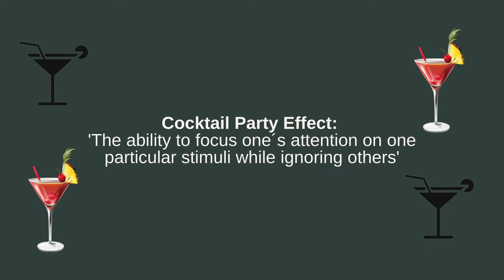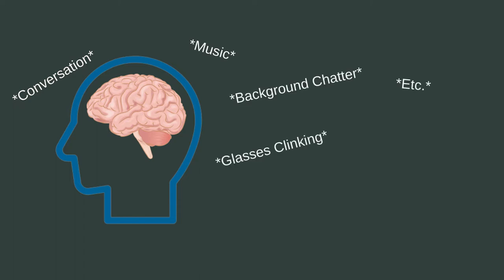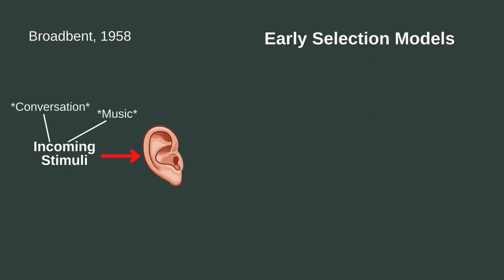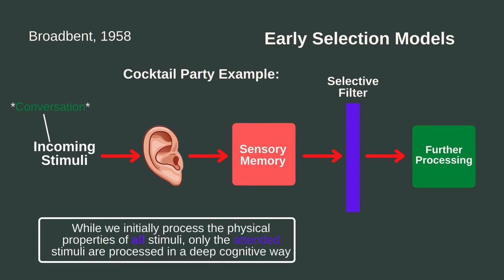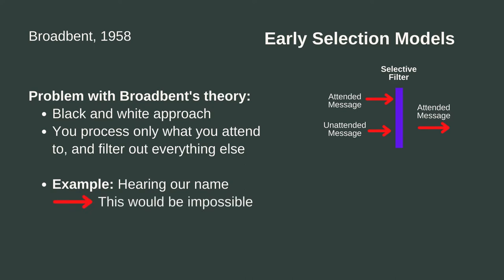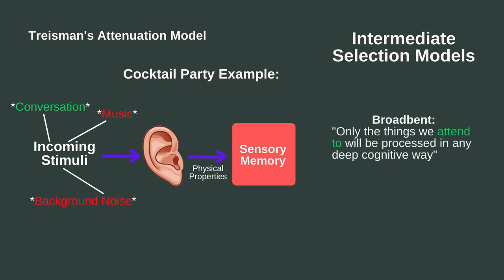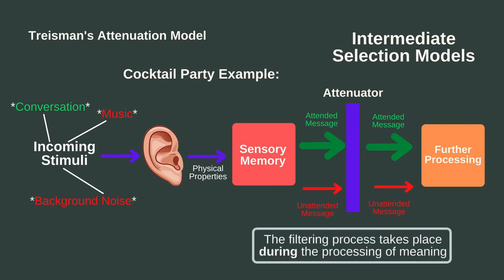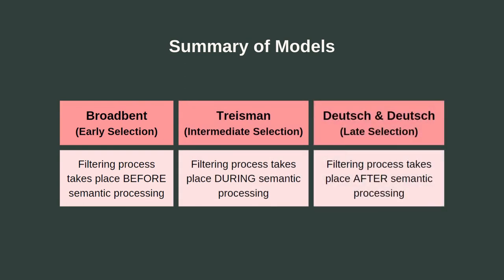The Cocktail Party Effect & Selective Attention | Psychology 101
In this video, we are discussing the 'Cocktail Party Effect' and how this relates to selective attention. We discuss several theories on this topic, including the theories of Broadbent (1958), Treisman (1964), and Deutsch & Deutsch (1963). These theories are all example of early, intermediate, and late selection models of attention respectively.

References:
Broadbent, D. E. (1958). The selective nature of learning. In D. E. Broadbent, Perception and communication (pp. 244–267). Pergamon Press.

Deutsch, J. A., & Deutsch, D. (1963). Attention: Some theoretical considerations. Psychological Review, 70(1), 80–90.

Deutsch, J. A., Deutsch, D. (1967). Comments on selectiveattention: Perception or response? QuarterlyJournal of Experimental Psychology, 1967,19, 362-363.

Treisman, A. M. (1964). Selective attention in man. British Medical Bulletin, 20(1), 12–16.

Time stamps:
0:00 Cocktail Party Effect
1:48 Early selection model - Broadbent (1958)
4:35 Intermediate selection model - Triesman (1964)
6:09 Late selection model - Deutsch & Deutsch (1963)